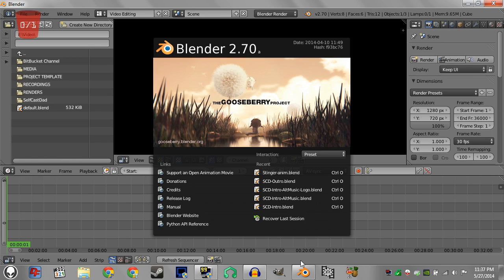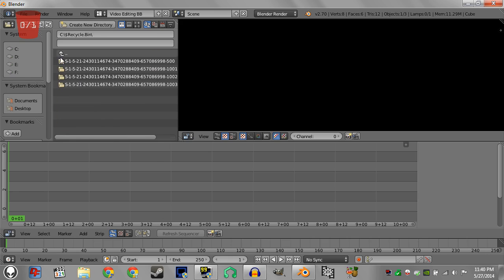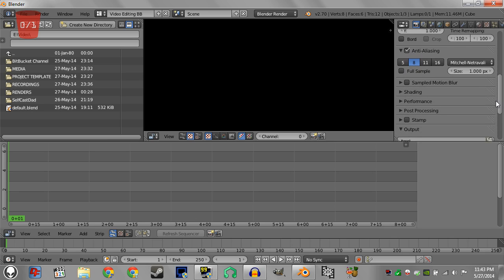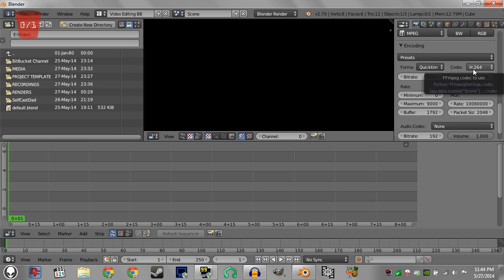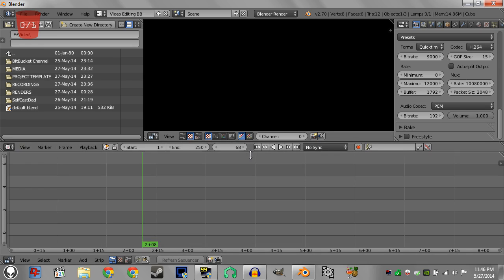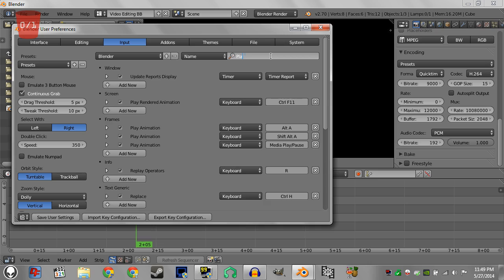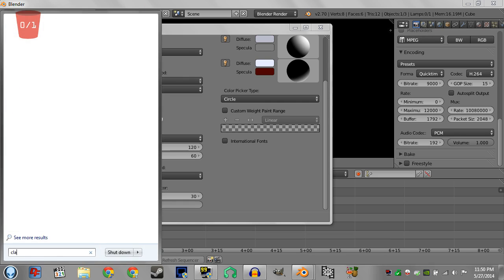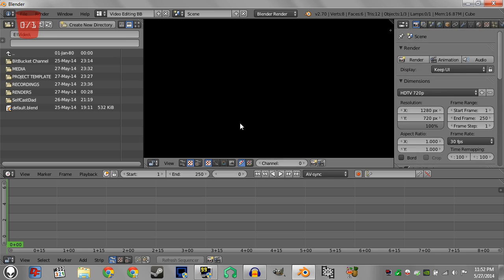Video Editing with Blender VSE 01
Video Editing with Blender VSE Tutorial
Episode 1, configuring Blender for easy editing.

This explains how to setup Paul's UI layout with a few modifications of my own.